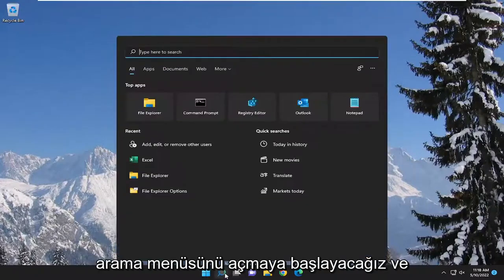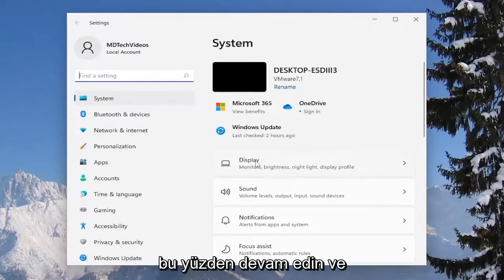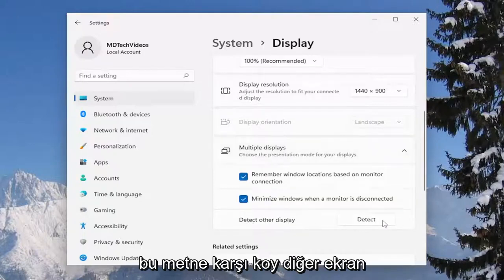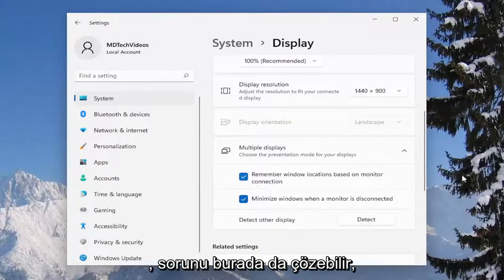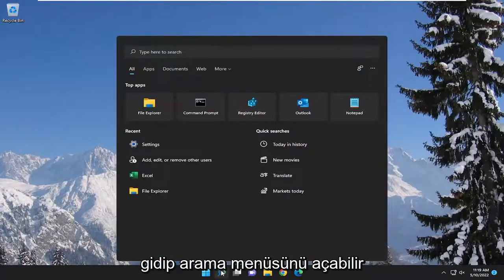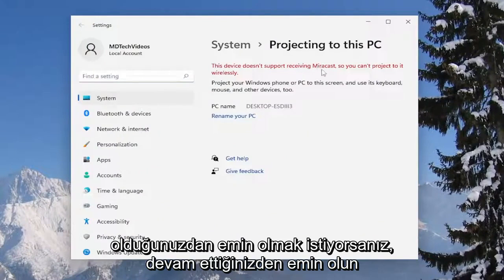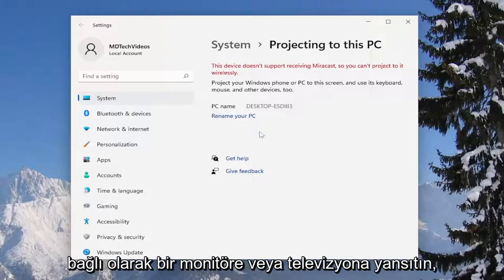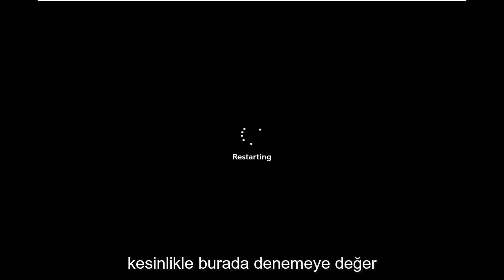Windows 11/10, HDMI TV'yi algılamıyor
Windows 11/10 HDMI TV veya 4K TV'yi Algılamıyor [Çözüm]

Bazı durumlarda, bir PC kullanıcısı olarak, Windows 11 veya Windows 10 bilgisayarınızda, PC'nizin başka bir ekrana yansıtma yapamaması, Surface'ın TV'ye veya İkinci ekrana bağlanmaması veya Windows'un ikinci ekranı algılayamaması sorunuyla karşılaşabilirsiniz. izlemek. Bu yazıda, Windows'un HDMI veya 4K TV'yi algılamaması sorununu çözmek için en uygun çözümleri sunuyoruz.

Windows 10 işletim sisteminizin 4K TV'nizi tanımadığını fark ederseniz, bunun kullanıcılar arasında yaygın bir sorun olduğunu ve düzeltilebileceğini bilmelisiniz.

4K TV'nizi Windows 10 PC'niz için bir monitör olarak kullanmak, çalışıyorsanız aynı anda daha fazla öğe görüntüleme veya en sevdiğiniz TV şovlarını ve filmleri çevrimiçi izleme olanağı sunar.

Bu kurulumu çalıştırmak çok zor olmamalı ama bazen küçük bir aksaklık hiç bitmeyen bir sorun gibi görünmesine neden olabilir.

Bu eğitimde ele alınan sorunlar:
pencereler HDMI'yı algılamıyor
Windows, HDMI monitörünü algılamıyor
pencereler HDMI sesini algılamıyor
Windows, HDMI TV'yi algılamıyor
bilgisayar HDMI sesini algılamıyor
PC HDMI çıkışını algılamıyor
Windows 11, HDMI sesini algılamıyor
bilgisayar HDMI sesini tanımıyor
Windows 10, HDMI ses çıkışını algılamıyor
Windows 10, HDMI sesini tanımıyor
Windows HDMI algılanmadı
pencereler HDMI ekranını algılamıyor

Windows 11'de HDMI bağlantısıyla ilgili sorun mu yaşıyorsunuz? Sorun ne olursa olsun, düzeltmeler genellikle aynıdır. Size yardımcı olması için bu kılavuza göz atın.

Yüksek Çözünürlüklü Multimedya Arayüzü (veya HDMI), sıkıştırılmamış videoyu Yüksek Çözünürlüklü (HD) veya 4K ekrana aktaran tescilli bir ses ve video teknolojisidir. Basitçe söylemek gerekirse, bir HDMI kablosu, üçüncü taraf cihazları TV'nize veya PC monitörünüze bağlamak için kullanacağınız tipik bir kablodur.

PC'ler ve dizüstü bilgisayarlar genellikle, ikinci bir monitörle ayrılmanıza veya TV ve filmlerin keyfini daha büyük bir ekranda çıkarmanıza olanak tanıyan bir HDMI bağlantı noktasıyla birlikte gelir. Bu, gerçekten çalışan HDMI bağlantı noktasına bağlıdır; çalışmıyorsa, sorun gidermeniz gerekir.